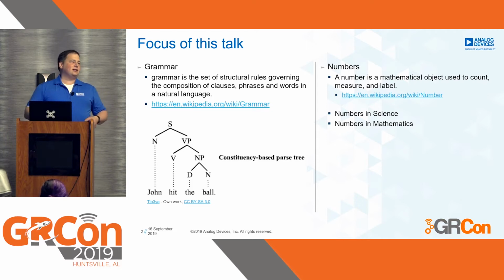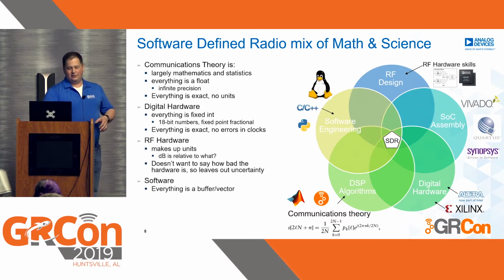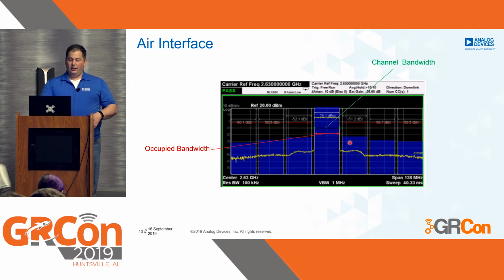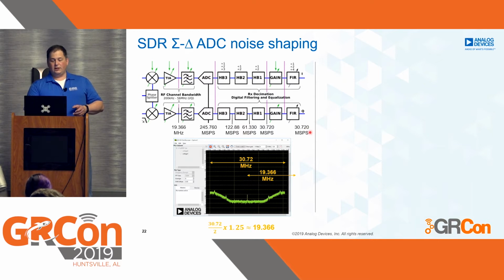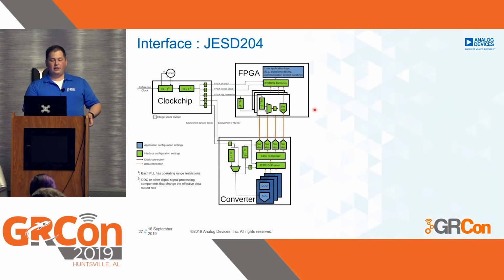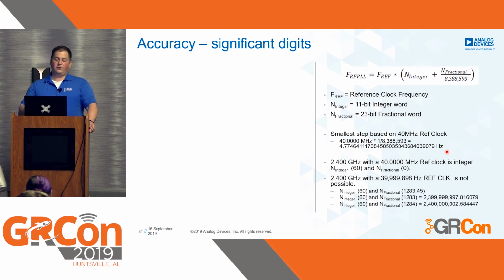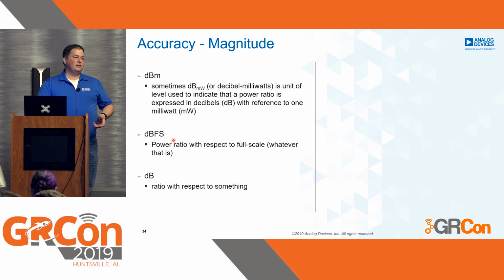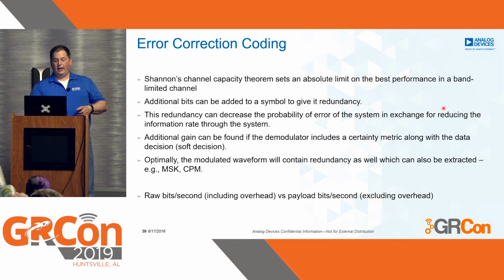GRCon19 - Mega Hertz, Mega Samples, Mega bits, Mega Confusing by Robin Getz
Mega Hertz, Mega Samples, Mega bits, Mega Confusing by Robin Getz

In this presentation we will review and discuss the data paths between the RF (air interface) and the payload (the data interface), and the common and overloaded terms and units throughout the chain, and how they are used/abused, using a few different examples – Single Side Band (SSB), Frequency Shift Keying (FSK), single carrier Quadrature Phase Shift Keying (QPSK), multi carrier Orthogonal Frequency-Division Multiplexing (OFDM) - and what the introduction of advanced topics like Digital Pre-Distortion (DPD) and JESD204 means. Confusing terms like occupied RF bandwidth, synthesized RF bandwidth, single side bandwidth, Samples per second (with respect to converters), interpolation and decimation, samples per second (with respect to interface), symbols per second, bits per second, payload overhead, to bytes per second will all be explained with examples.

This discussion will be kept generic to all zero IF radios, and is applicable to all sorts of devices from the RTL-SDR, to the Analog Devices ADALM-PLUTO to the Naund bladeRF 2.0 to the National Instruments B200 and B210 family of devices.